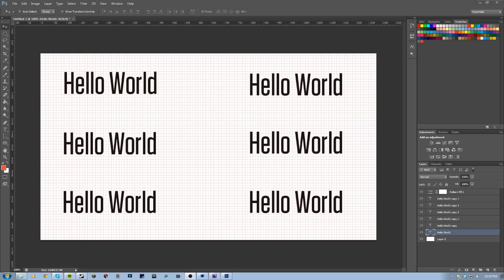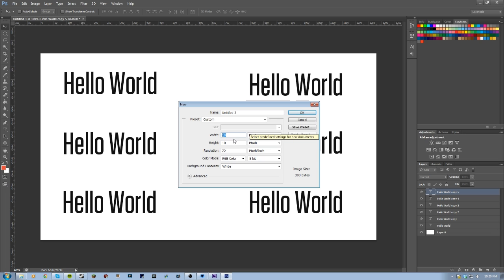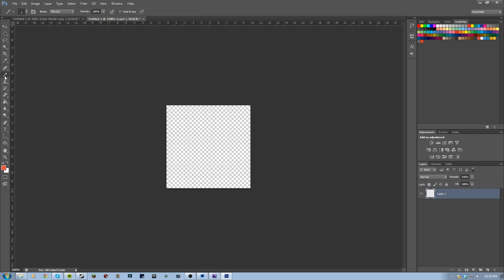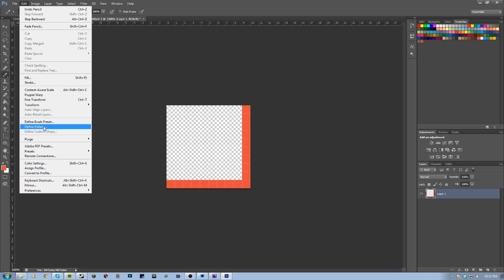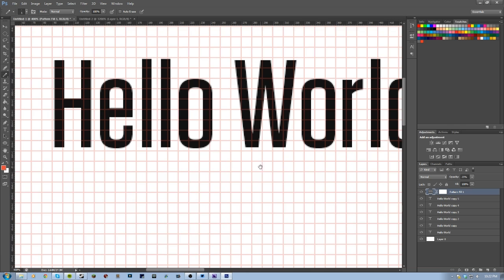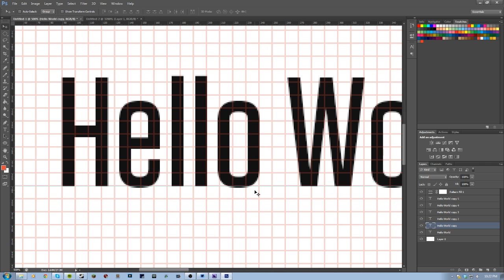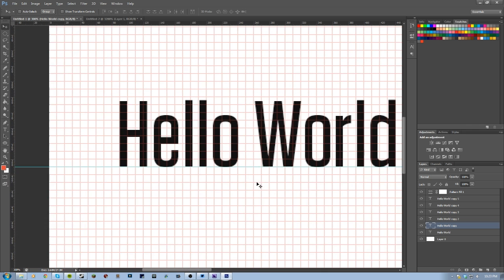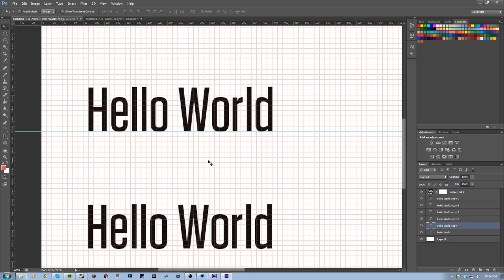How to Create a Quick and Easy Grid in Photoshop - Photoshop Quick Tip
How to create a quick and easy grid in Adobe Photoshop
Photoshop Quick Tip

YouTube Partnership!!!
Want A YouTube Partnership? Check to see if you're eligible with Maker Studios / RPM

Free Thumbnails!!!
Choose from a LARGE collection of FREE thumbnail templates TODAY, no sign-up required!

Connect with 6BroMedia
• Minecraft » 6BroMedia
• Playstation » CheckYour6Bro
• Steam » CheckYour6Bro